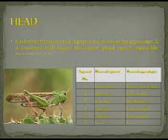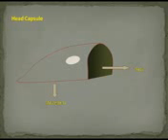Jayewar N E